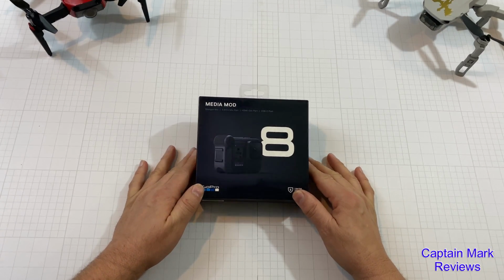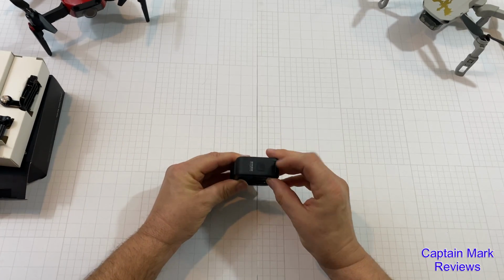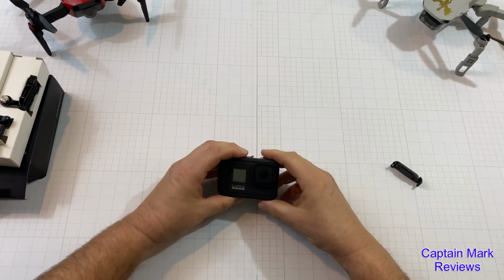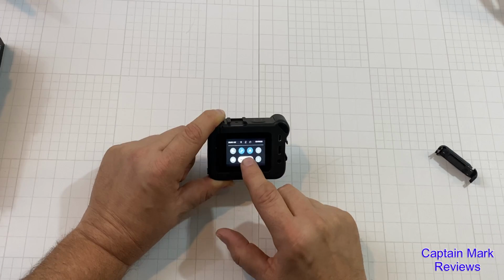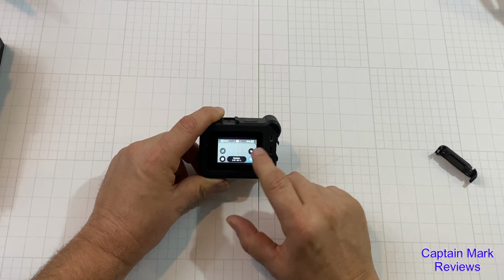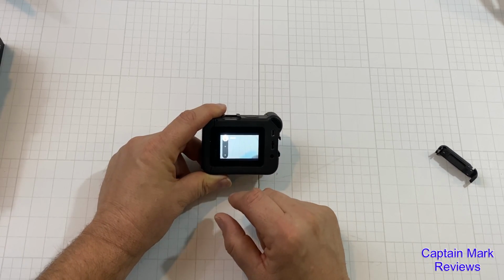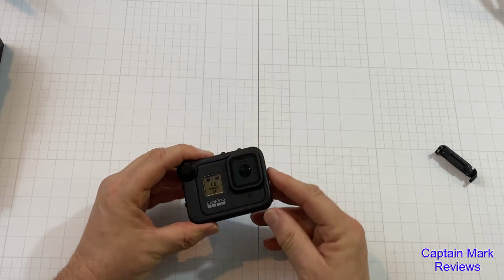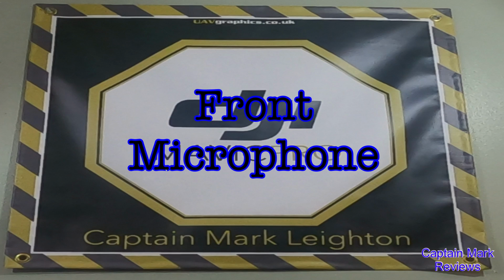GoPro Hero 8 MEDIA MOD + Sound Test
In this video I will review the GoPro Hero 8 Media Mod.
It features an incredible built-in directional mic and a 3.5mm mic port for your favorite external mics. Use the HDMI-out port for easy playback on your TV and two cold-shoe mounts to attach lights, mics or LCD screens.

LumaFusion:  Apple App. Store